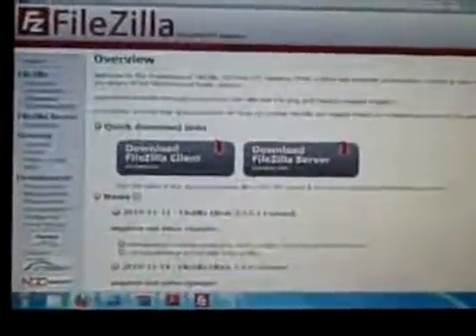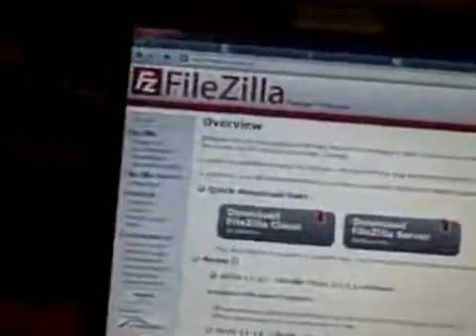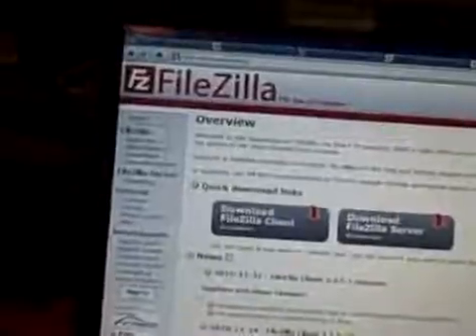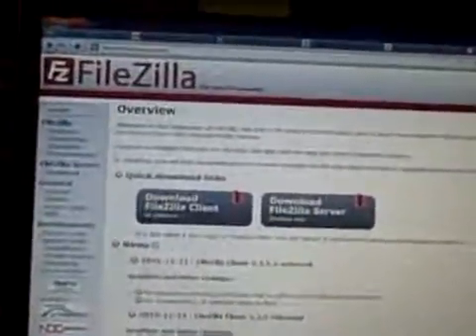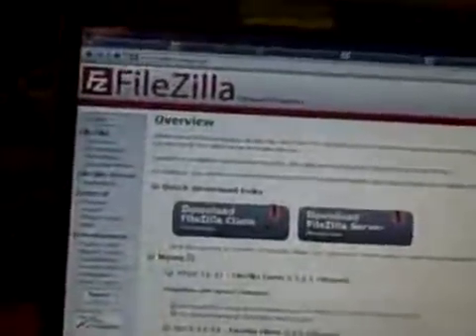how to transfer app from laptop to iphone.flv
how to transfer an app using your laptop to your phone for free using wifi and all the needed softwares